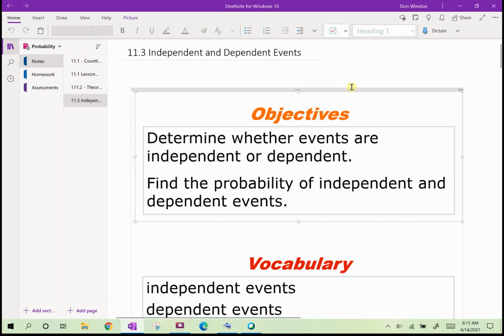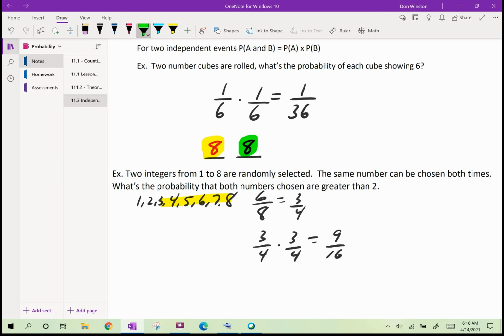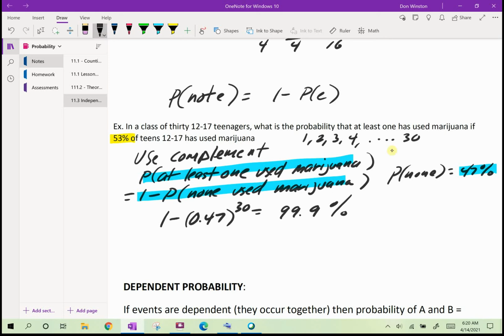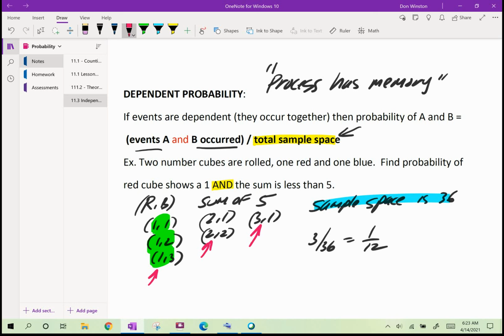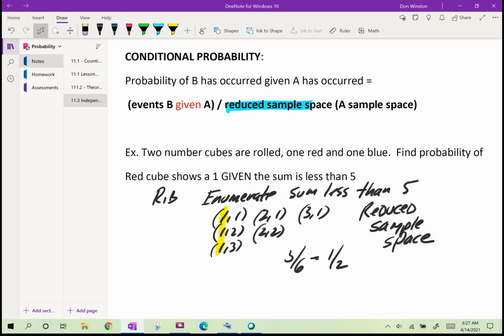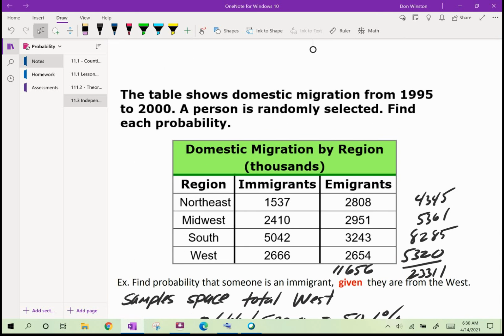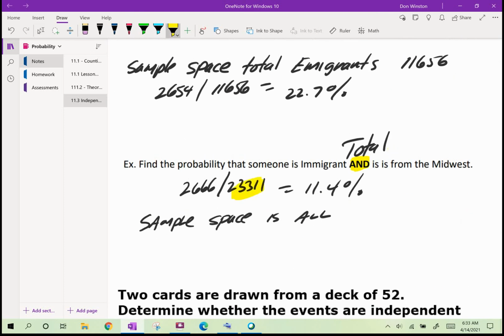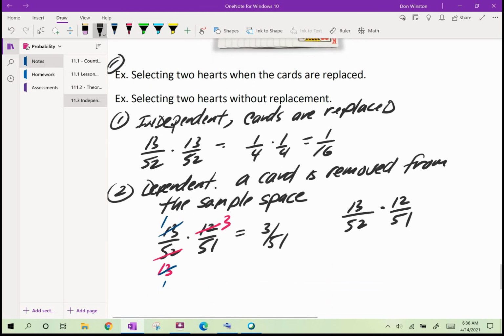Independent / Dependent Probability